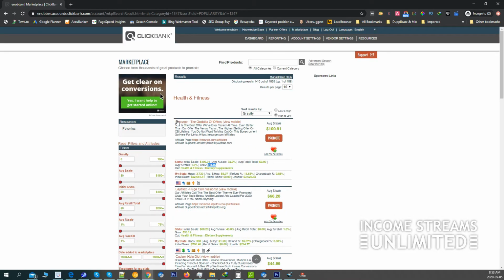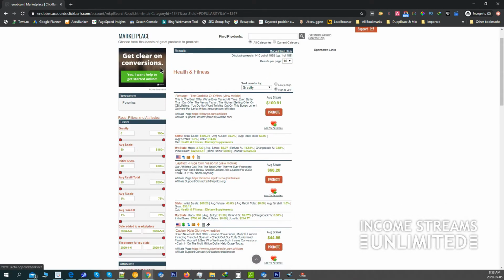🔥How To Choose The Best Clickbank Products To Promote 2020🔥ClickBank For Beginners (Part 2)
How to choose the best ClickBank products to promote - how to choose the best ClickBank product to promote in 2020 and beyond.

Get a FREE access to my new membership site where you will learn multiple ways to make money online.  I will randomly pick 5 people in the comments.

I Got a secret emoji somewhere in the video.

►► Here are the links to each step in this video series on how to make money on ClickBank for beginners.

How To Choose The Best Clickbank Product To Promote in 6 steps So today I will tell you about how to choose the right Clickbank product to promote

How To Choose Product on ClickBank

How to choose the best clickbank products to promote
clickbank products
how to choose the best clickbank product
how to choose the right clickbank product